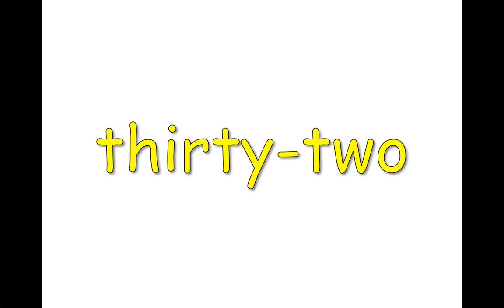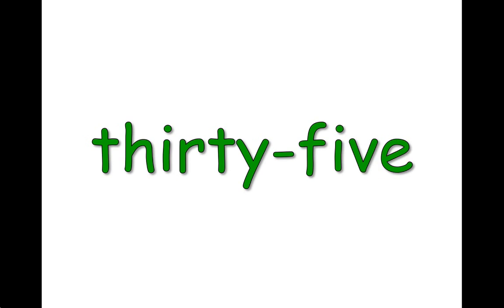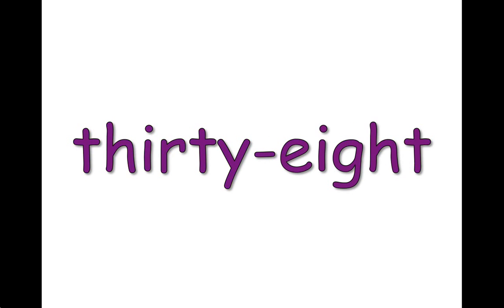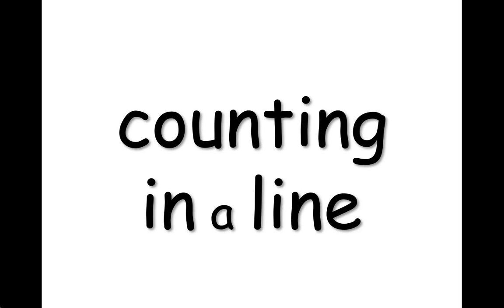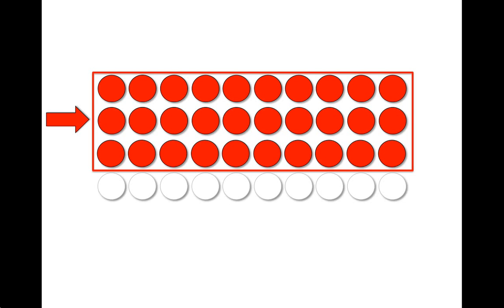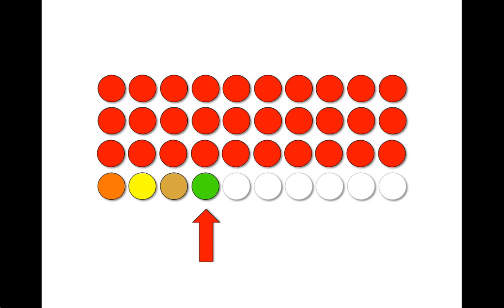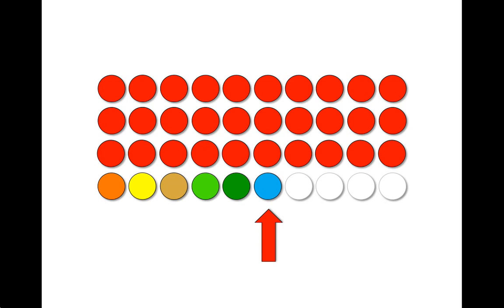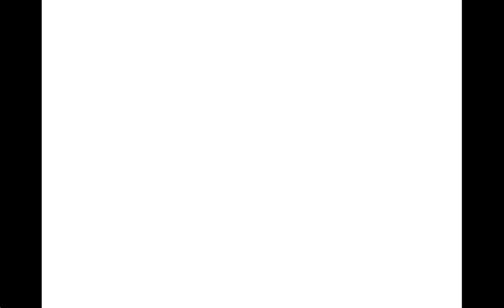Baby Math: Numbers 30-40 (dots, numerals, words, rows)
DomanMom.com Learn basic numbers with counting forwards & backwards, quantity recognition of random dots (subitizing), numerals, number words, and row counting. Colorful & brief to capture your young child's attention.